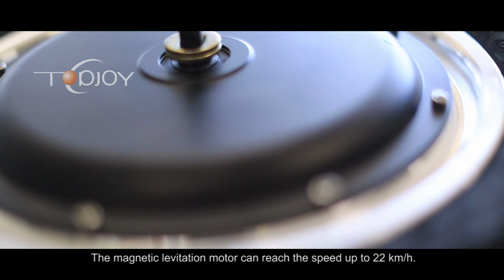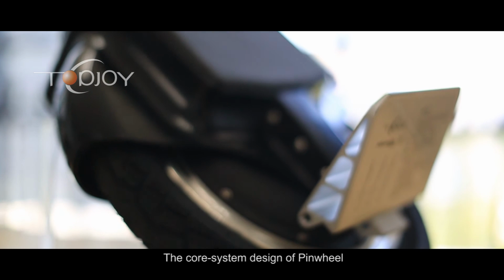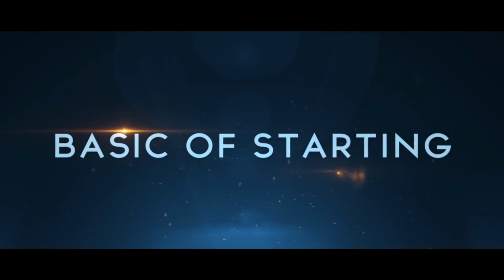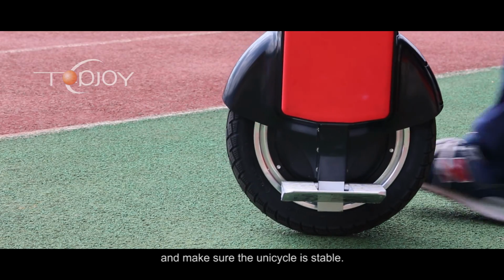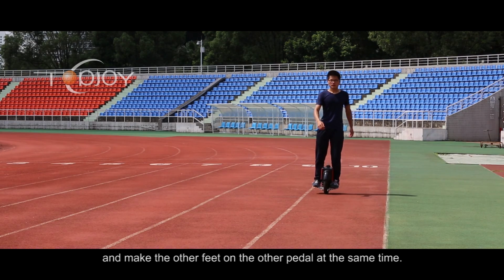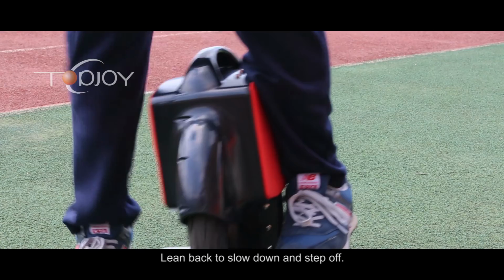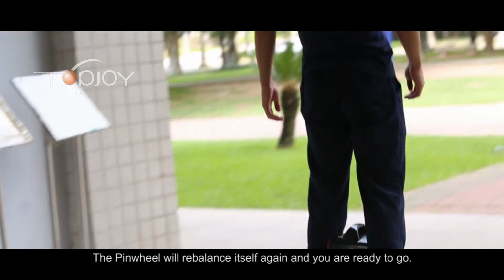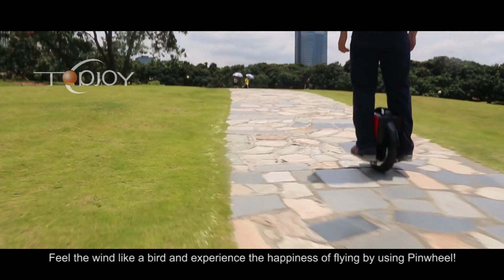PINWHEEL T1 Introduction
Best Way to Tell You How To Ride The Electric Self Balancing Vehicle Unicycle !

Published on Aug.11th, 2015
Young Couple Most Liked Newest Type Self Balancing Electric Unicycle 'PINWHEEL T1F', Airwheel, 1 Wheel - Available

The Newest Type Self Balancing Electric Scooter Unicycle is All Controlled By Your Body Balance to Go Forward or Backward, Suitable for All Age Especially Young People / Teenagers. Due to its Zero-pollution and Emission, It Has Now As The Best Choice For the Green Personal Transporter For People Go Working, Shopping, Outdoor Activity etc.

Young Couple Most Liked Newest Type Self Balancing Electric Unicycle 'PINWHEEL T1F':
Justin Bieber Ever Used
Could widely used as:
Electronic Toys For Adults and Kids
Personal Transporter
Patrolling Tool as Mini Segway
Renting in Parks, Tourism Places.
Outdoor Activity
Advertising Tool
Retailing
Gift For Bank/Ferrari car VIP